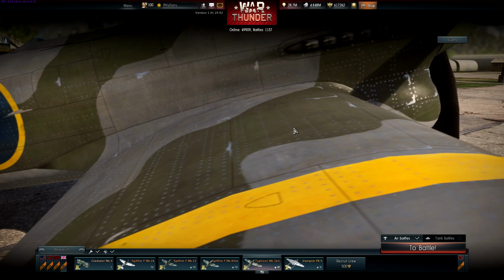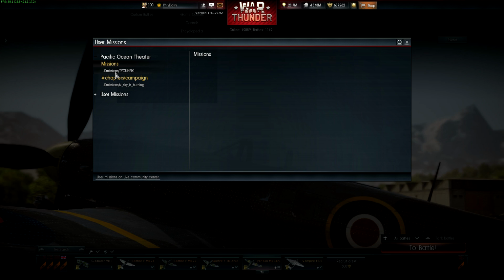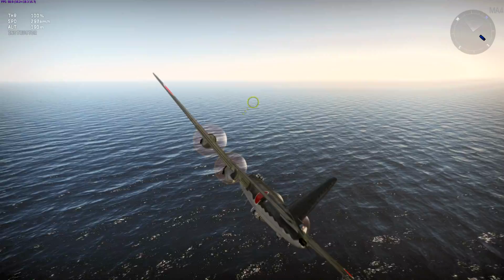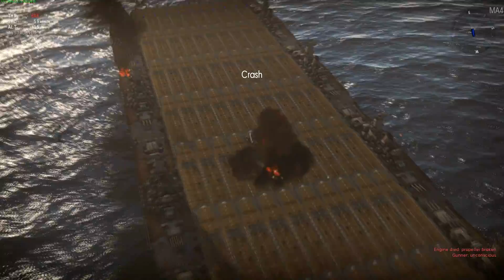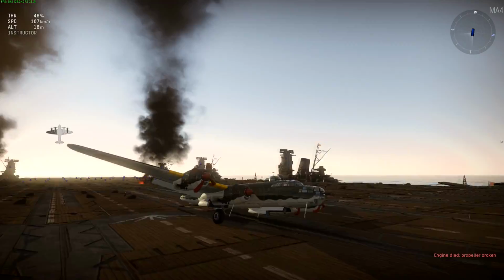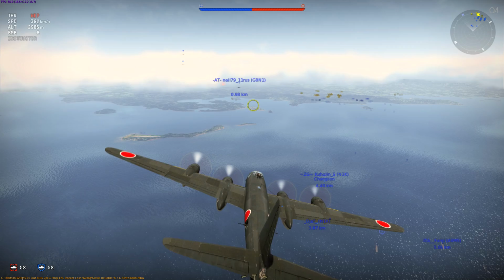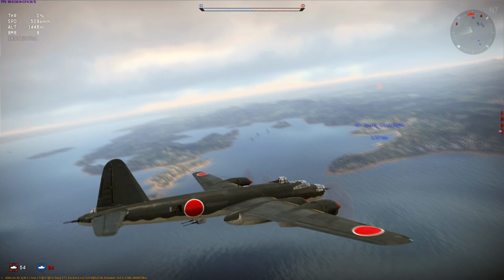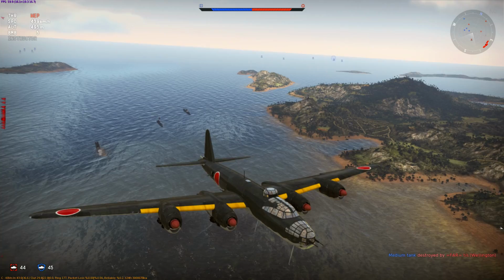War Thunder - SUPER YAMATO CARRIER - War Thunder User Mission!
Wanna check out this War Thunder Custom Mission?